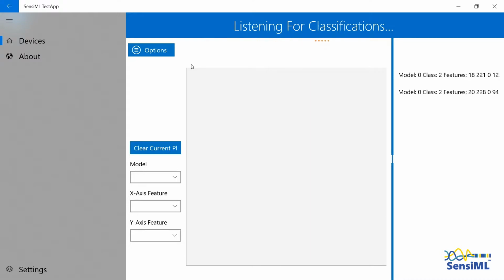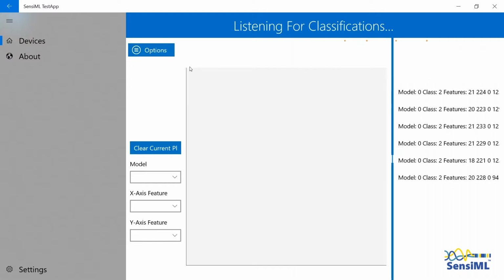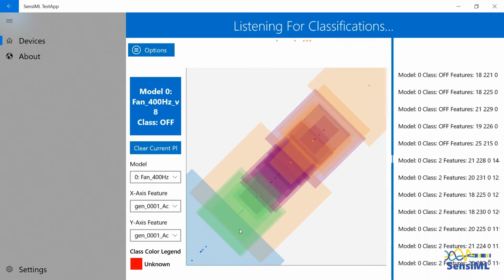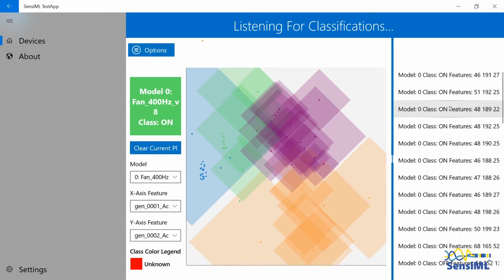SensiML Analytics Toolkit - Quick Start Tutorial Chapter 9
Validating Your Results